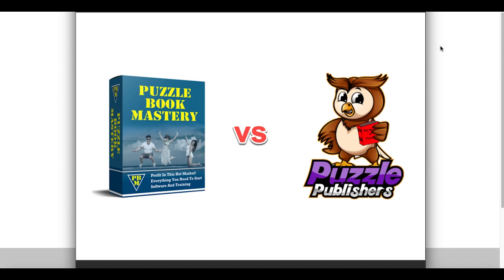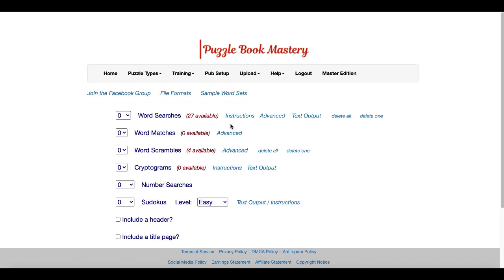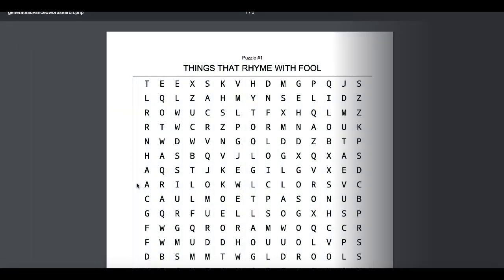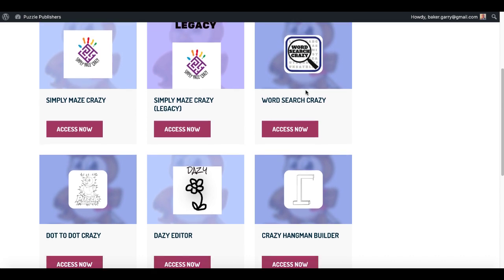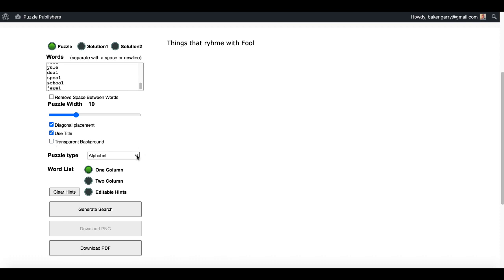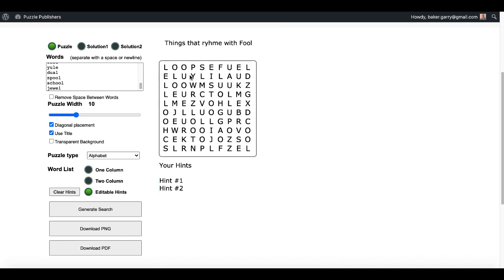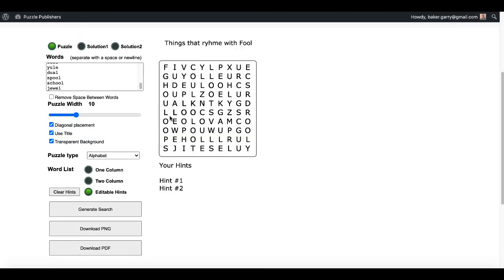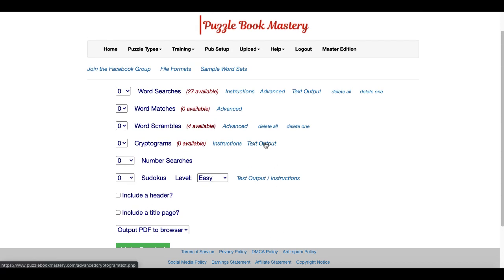How To Make A Word Search | Puzzle Book Mastery vs Puzzle Publishers Word Search Crazy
Join Puzzle Publishers Today and Start Making Your Own Mazes, Word Search and Dot to Dot Puzzles: